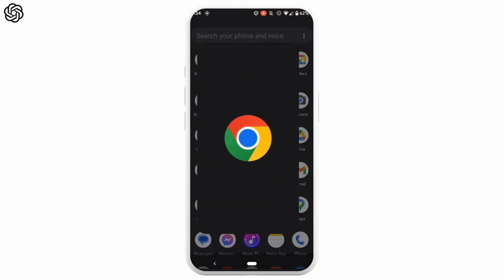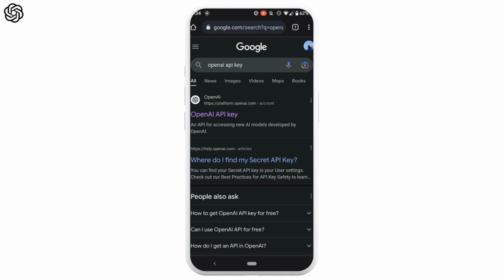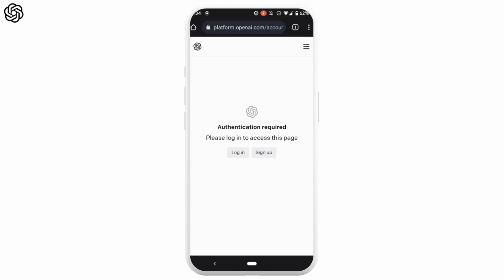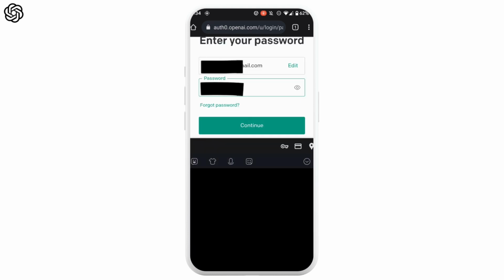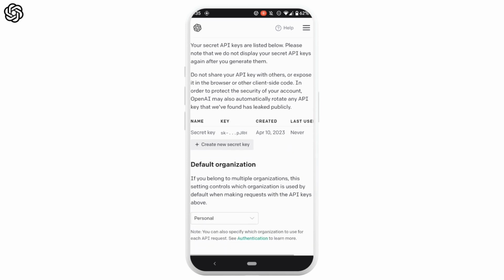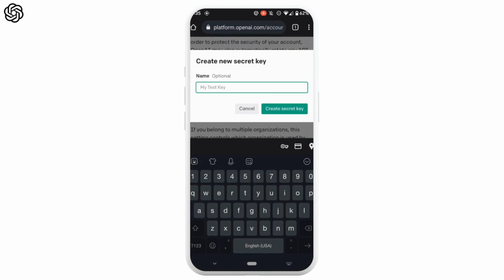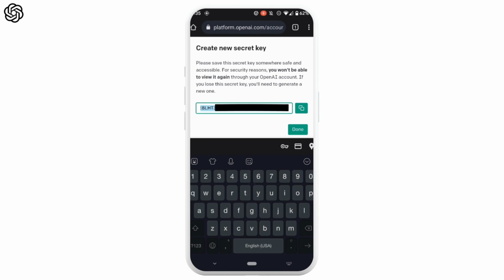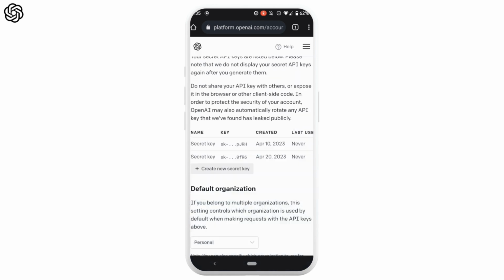How To Generate A ChatGPT API key For Your Project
👋 Welcome to Create Login And Delete! In this video, we'll show you how to generate a ChatGPT API key for your project. If you're a developer who wants to incorporate natural language processing capabilities into your application, then this tutorial is perfect for you.

💬 In this tutorial, we'll provide you with a step-by-step guide on how to generate a ChatGPT API key, which will allow you to integrate the OpenAI GPT language model into your project. We'll cover everything from creating an OpenAI account to generating an API key.

Tips for generating a ChatGPT API key
Don't forget to like the video if you found it helpful, and share it with friends or colleagues who might also be interested in incorporating natural language processing into their applications.

📱 Timestamps:

0:00 - Introduction
0:05 - How To Generate A ChatGPT API key For Your Project
0:10 - Search For Open AI API Key
0:15 - Generate ChatGPT API key